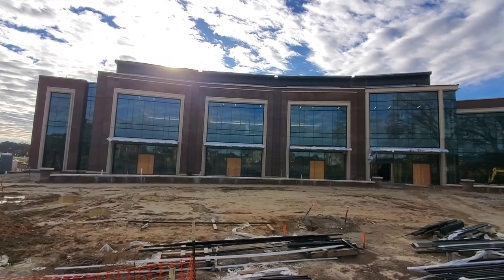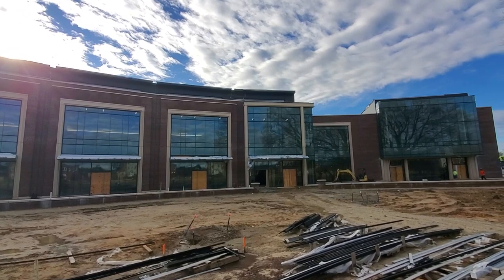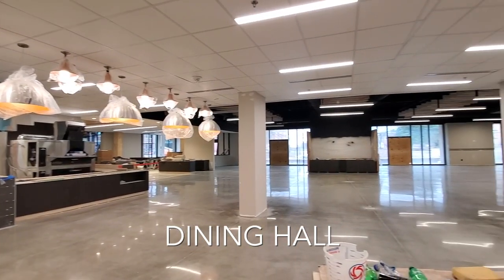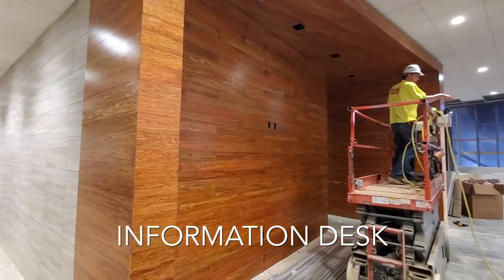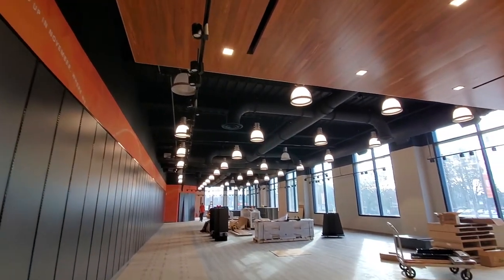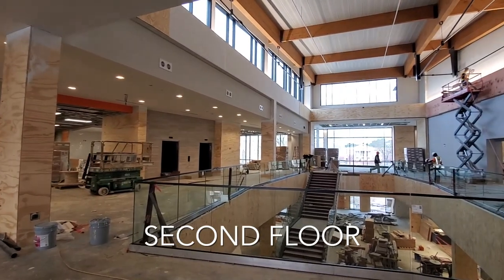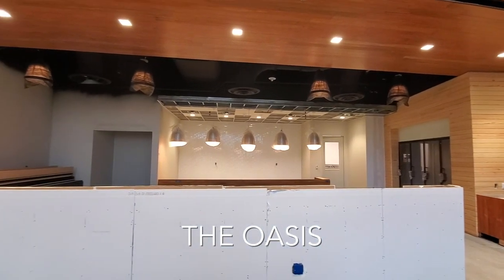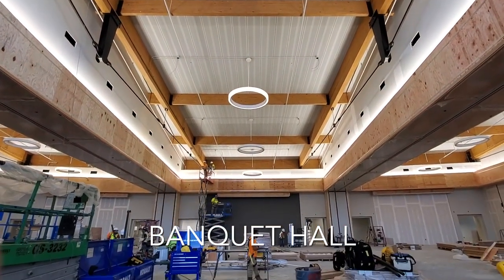Campbell University Student Union | January 2020 Update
Join us on site at the new student union. While we can’t give you an exact opening date of this long-awaited building just yet, we can tell you that opening day is right around the corner. In the meantime, here's an update on the progress that took place over the holiday break.